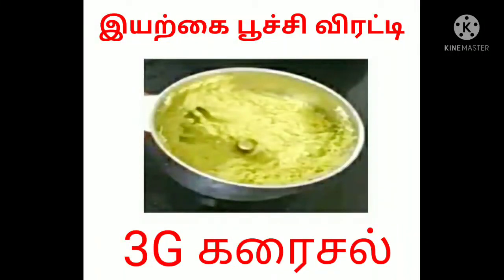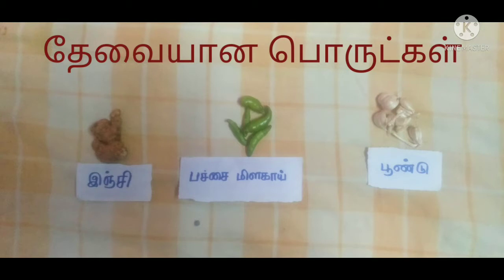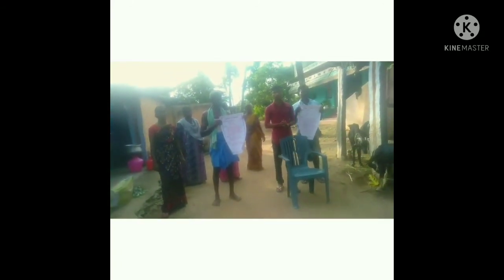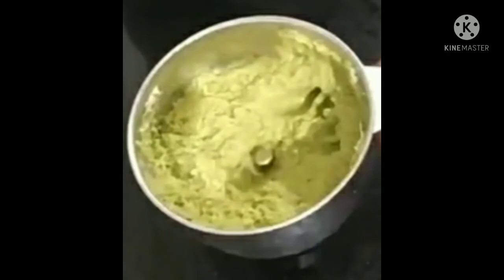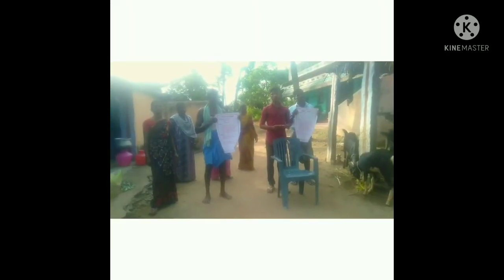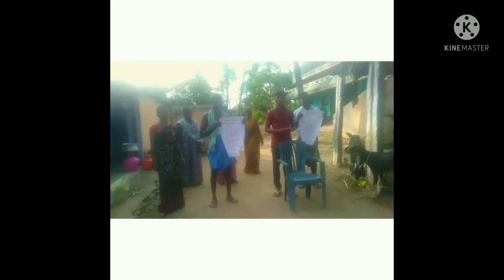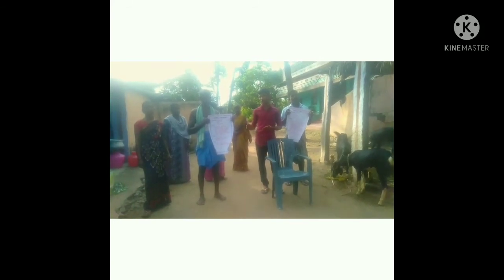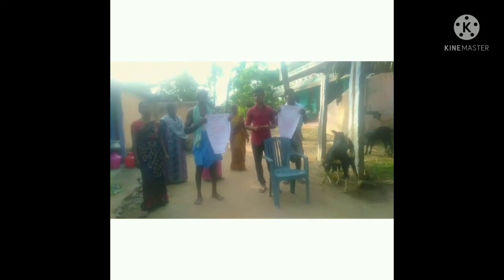Natural Pesticide -3G Extraction Preparation